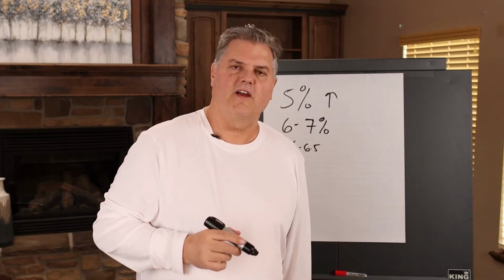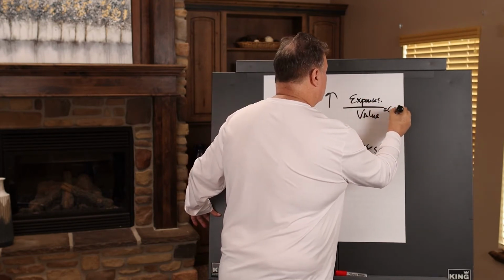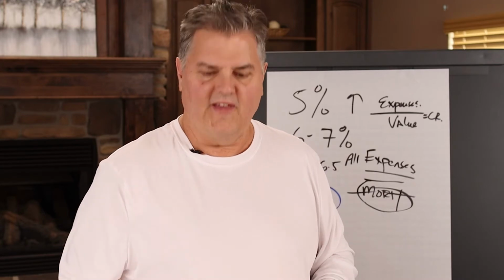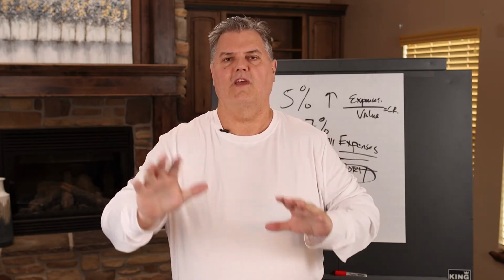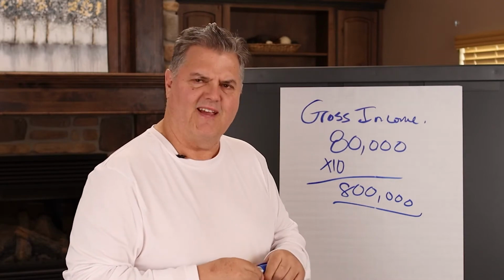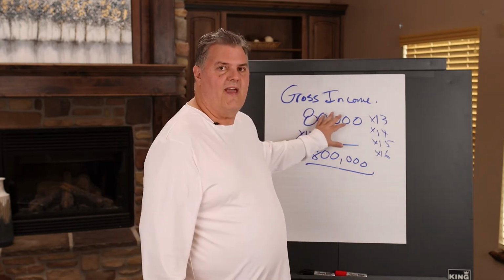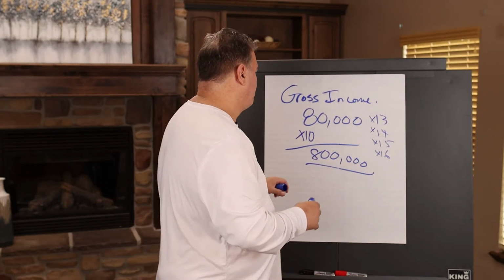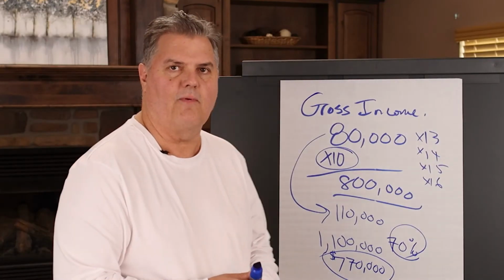What Is A Good Cap Rate For Real Estate?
Do you want to make sure if a real estate deal is as good as it sounds? Well, that's what calculating the cap rate is for! Watch this video to find out what is a good cap rate for real estate so you can make smarter decisions about your investments!

Paul Maguire

00:00 Intro & Summary
00:37 Correlation Between Cap Rate And Risk In Real Estate
01:34 How To Increase Revenue In A Real Estate Property
02:13 Advantages Of Increasing Revenue Of Real Estate Properties
02:34 What Is A Good Cap Rate For Real Estate?
03:56 How To Calculate Cap Rate In Real Estate
05:31 How To Get A Loan In Real Estate
06:35 How To Evaluate Real Estate Properties With Gross Income
07:42 Importance Of Optimizing The Value Of Real Estate Properties
10:06 What To Remember When Starting As A Real Estate Investor
11:44 What Is Replacement Value In Real Estate?

How To Figure Out A Cap Rate In Real Estate

ABOUT PAUL MAGUIRE
Dr. Paul Maguire is known today as The Million Dollar Practice Maker for his ability to do just that. He is a true serial entrepreneur having built several million & multimillion dollar businesses in Health Care, Real Estate, Gaming, Finance, Automotive, Consulting, Licensing and Speaking. As a producer of events Paul has worked with top industry names including Brian Tracy, Joel Bauer, Mitch Carson, Ben Altadonna, Dan Kennedy, Russell Granger, Micheal Keonigs, Dave Lakhani and Les Brown. He has trained doctors and entrepreneurs in building their brand and business with astonishing results for over a decade. Paul has helped several clients retire using his strategies. He has helped others build entire business models from scratch then marketed and sold these models nationally and internationally. Paul is an international speaker and travels extensively.

Paul has also represented medical companies including Erchonia Medical, RST Medical, Yolo Medical, and Apex Energetics with great success. He has the ability to craft marketing and sales programs around a product for selling to doctors and as well for doctors to promote to their patients. He has also done the same for general service businesses.

Paul is an expert in real estate investing and has personally done over 70 million in residential and commercial transactions as a private investor. This has included REO renovations, new home purchases, 1031 exchanges, apartment buildings, land purchases, and development of commercial and residential projects from land purchase to final completion. Paul has taught professional seminars created, written, and delivered to hundreds of doctors on investing in real estate and wealth creation.

This content is for educational and entertainment purposes only. You are strongly advised to seek  a licensed professional prior to investing any money or buying any investment or property.